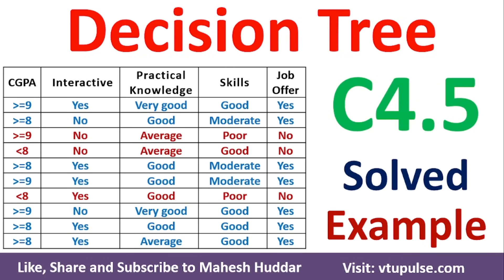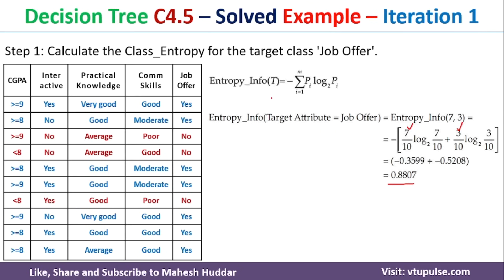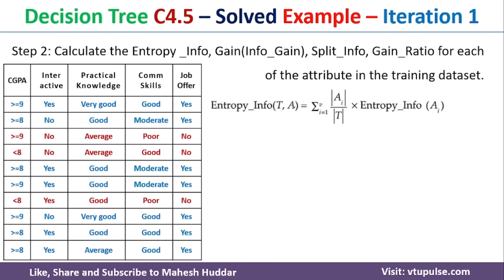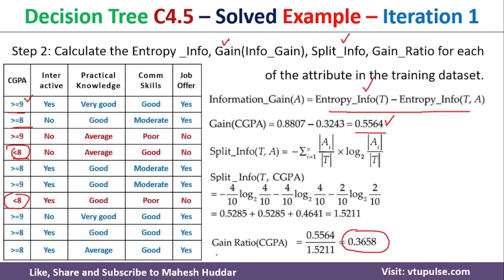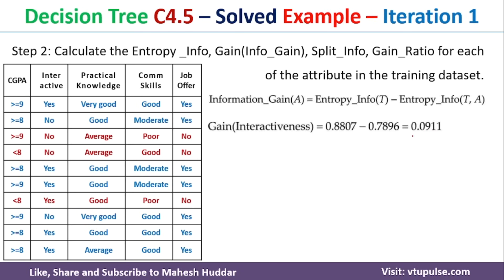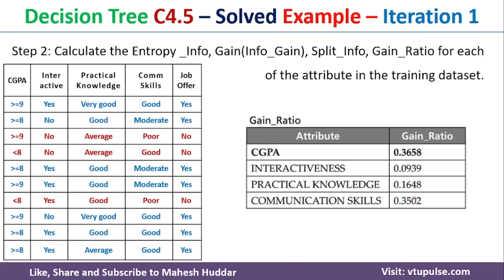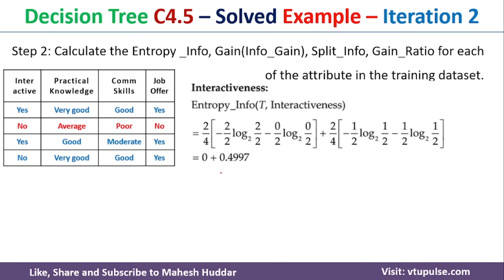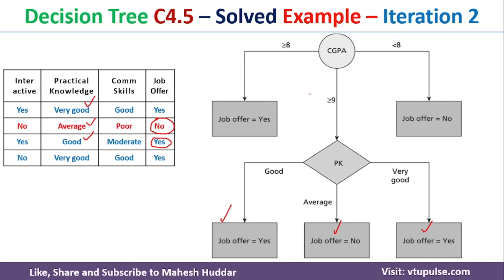Decision Tree using C4.5 Algorithm Solved Numerical Example | C4.5 Solved Example by Mahesh Huddar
How to construct Decision Tree using C4.5 Algorithm Solved Numerical Example | C4.5 Solved Example by Mahesh Huddar

The following concepts are discussed:
Decision Tree using C4.5 Algorithm Solved Numerical Example,
Decision Tree using C4.5 Algorithm,
How to construct Decision Tree using C4.5 Algorithm Solved Example,